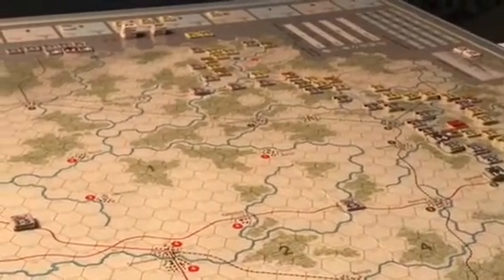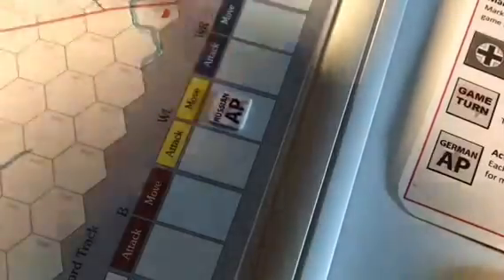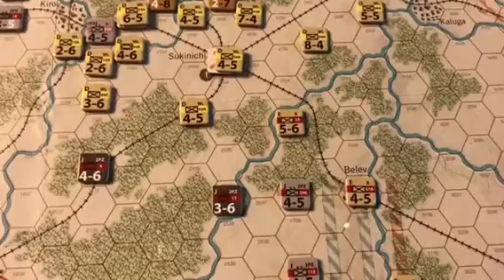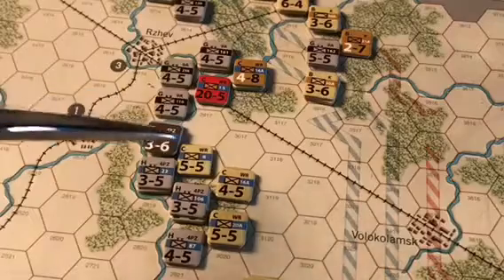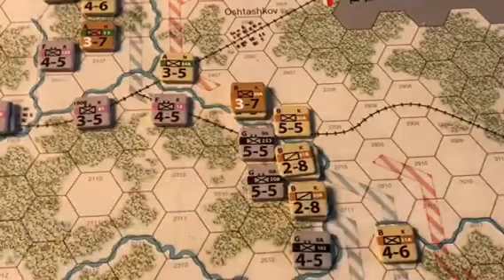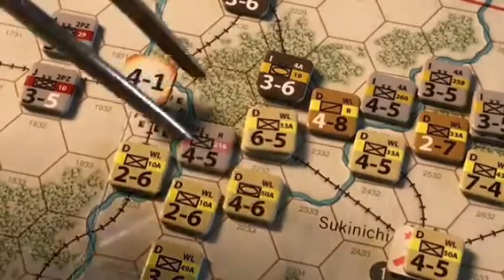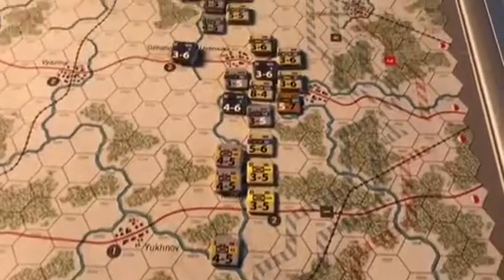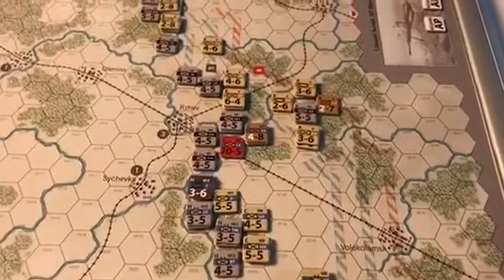Red Typhoon Soviet Turn 4 (Part 1)